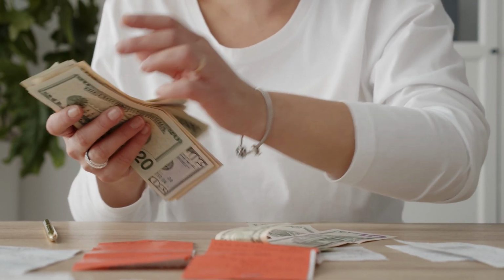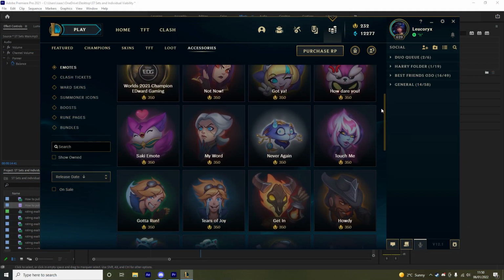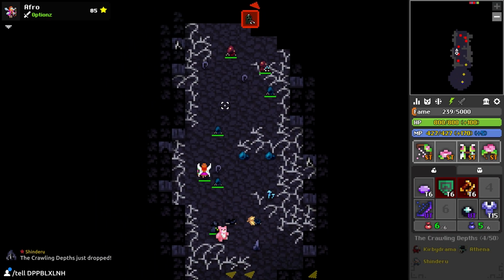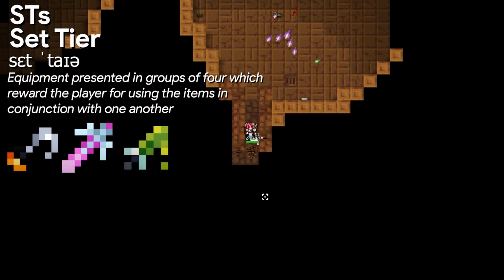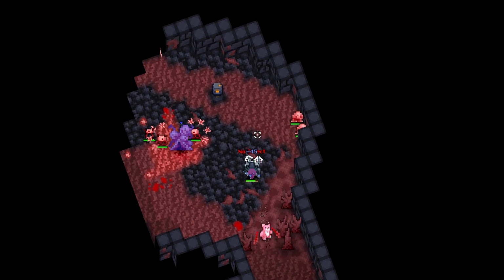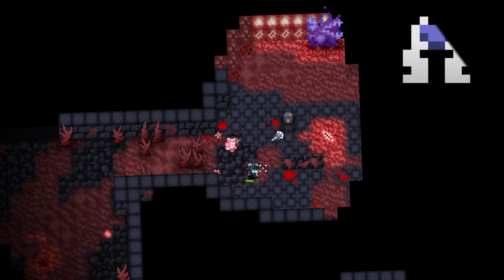The Decline of Individual Viability in ST Items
First time making a video like this in a little while. I hope you enjoy watching this as much as I enjoyed making it.